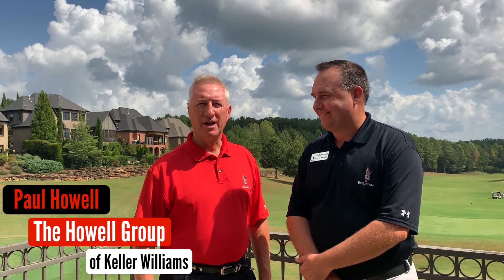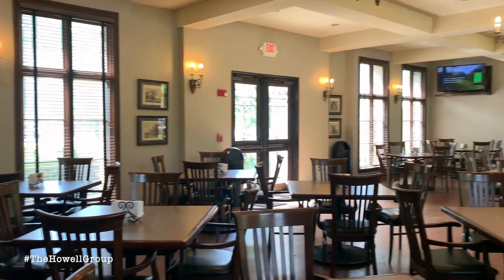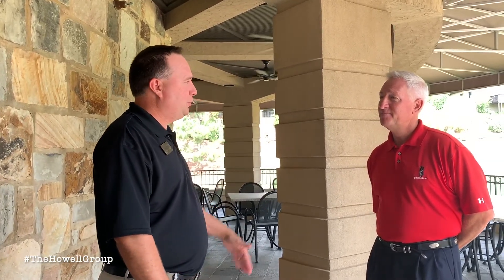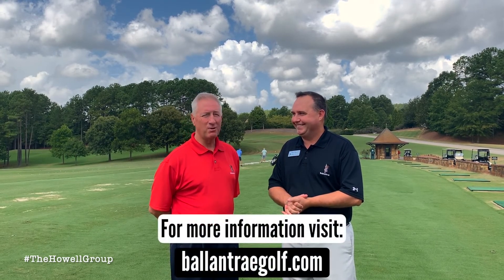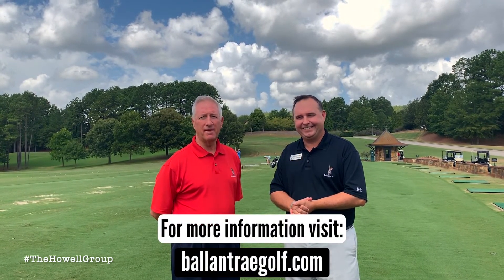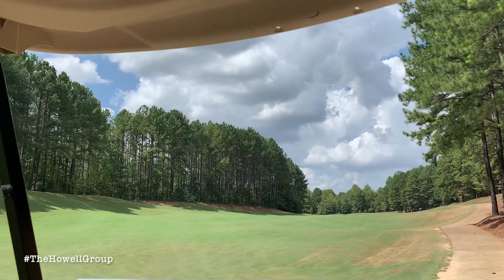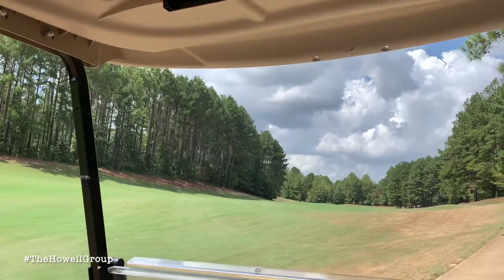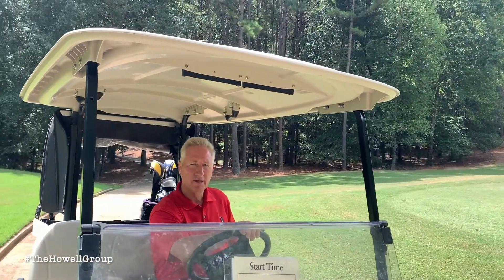Ballantrae Golf | Pelham Alabama | Birmingham Alabama - Dianna Howell - The Howell Group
BALLANTRAE GOLF PELHAM ALABAMA // Let’s take a tour of this award winning golf course in Pelham, Alabama 35124! Paul Howell with The Howell Group is going to take you through the Ballantrae Club House and give you a tour of the beautiful golf course 🏌️‍♂️⛳️

Timestamps:
00:00 Ballantrae Golf Course in Pelham Alabama
00:40 The Pro Shop at Ballantrae Golf Course
01:28 Fireside Grill at Ballantrae Golf Course
03:47 Tour of Ballantrae Golf Course

Dianna and Paul Howell are realtors in the Greater Birmingham, Alabama area. Dianna is part of The Howell Group with Keller Williams Real Estate. 🏘

Contact Dianna Howell with The Howell Group for more information about the Birmingham, Alabama area! We would love to help you with your real estate needs.

👋 Say hi on one of our other social media sites!

Search for homes in the Birmingham, Alabama area on our website!

Thank you, Alan Bates for the stunning photos of Ballantrae!

Ballantrae Golf Club in Pelham named ‘The Most Beautiful ClubHouse in Alabama’ by Architectural Digest